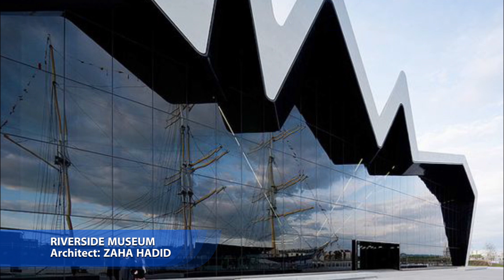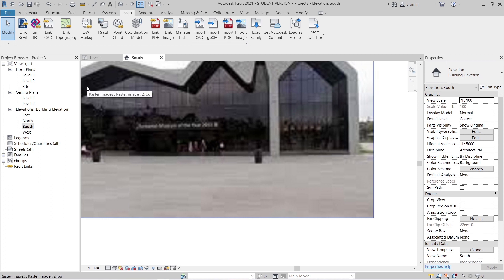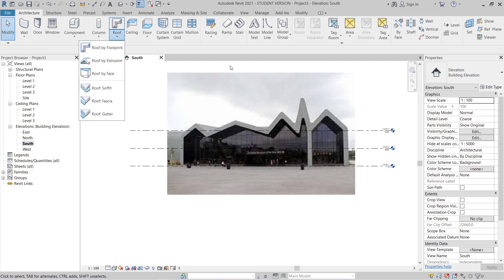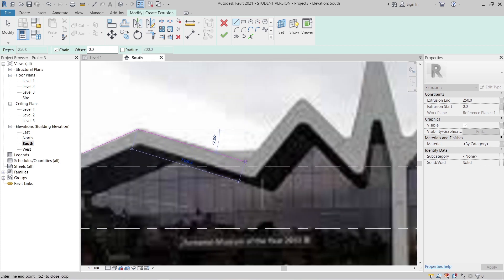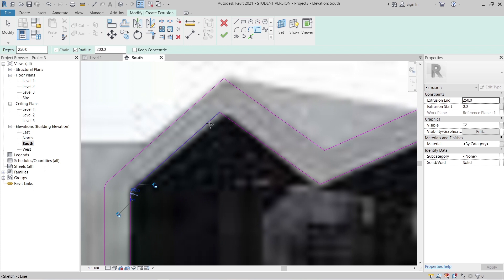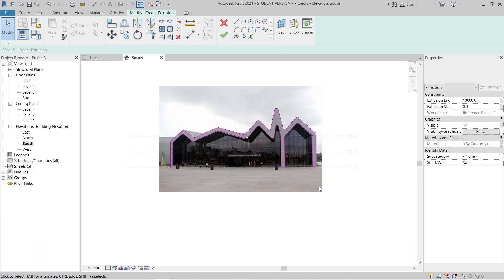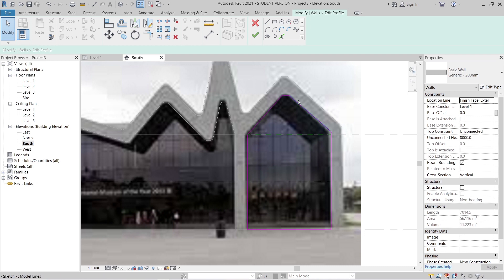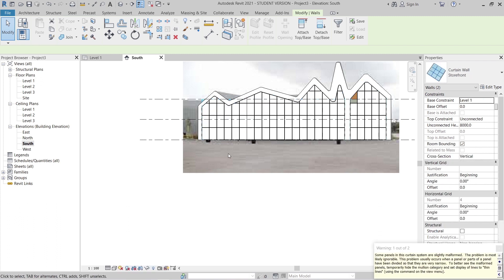Complex Project - Amazing Zaha Hadid Project in Revit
Learn how to create Zaha Hadid project: Riverside Museum in Autodesk Revit 2021.1.
*zaha hadid architects's 'riverside museum of transport' features a sweeping roof, its sculpted form referencing the flowing energy of the water.